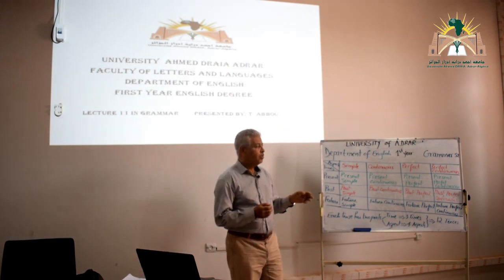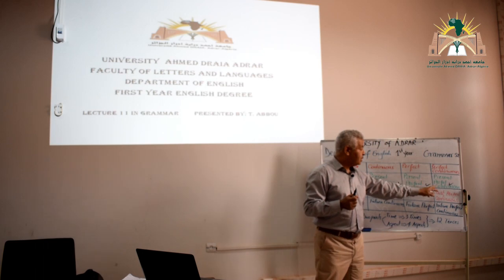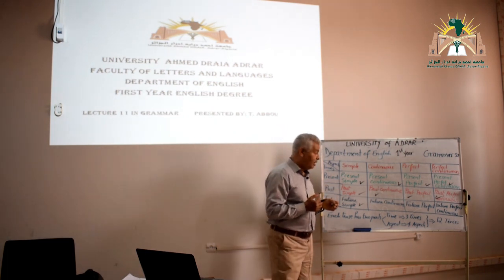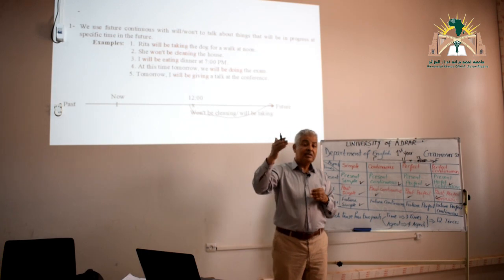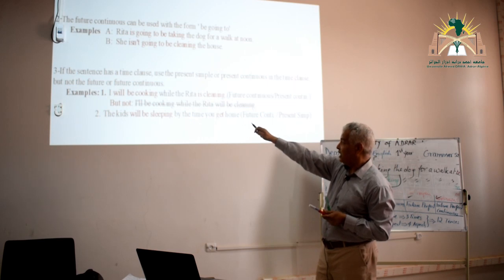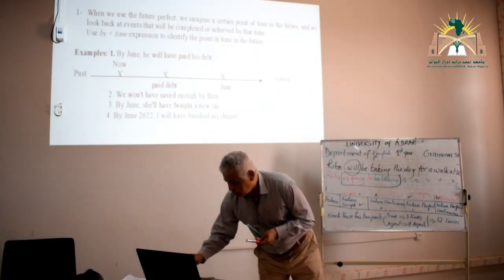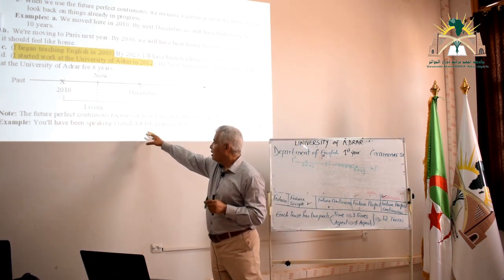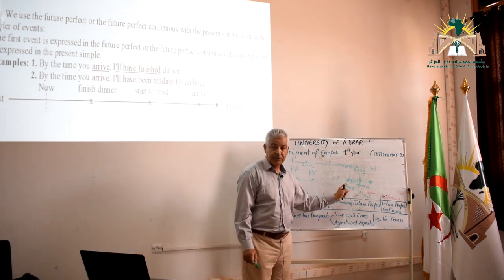Lecture 11: Future Continuous/ Perfect/Perfect Continuous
University Ahmed Draia - Adrar
Grammar S2: Lecture 11: Future Continuous/ Perfect/Perfect Continuous,
 By T. ABBOU